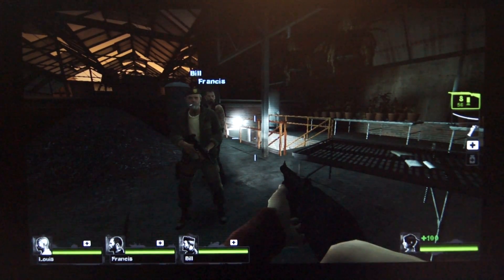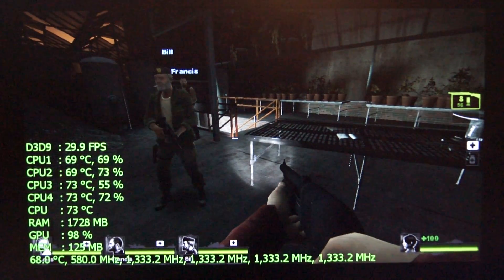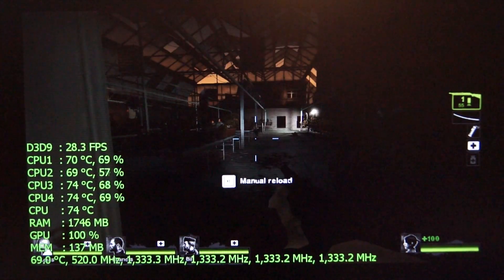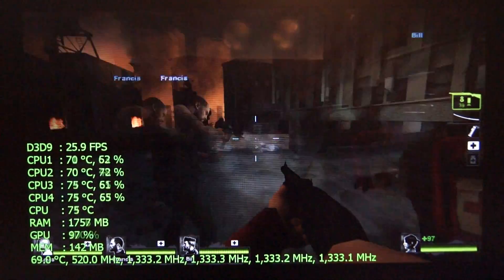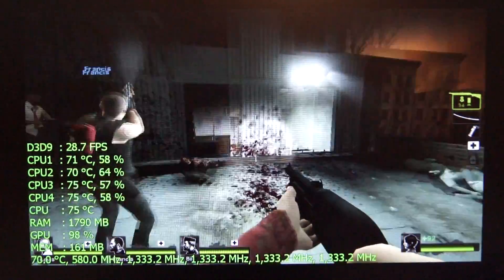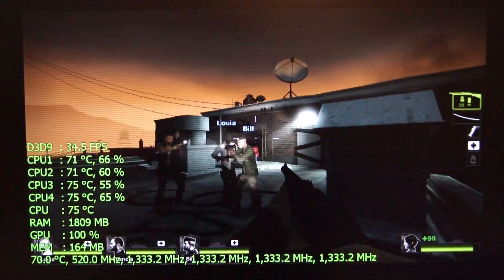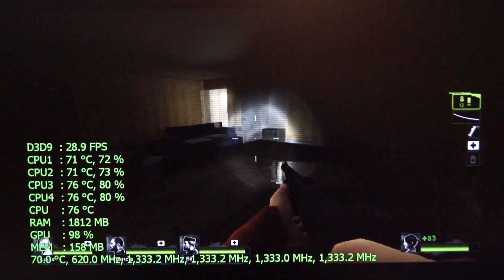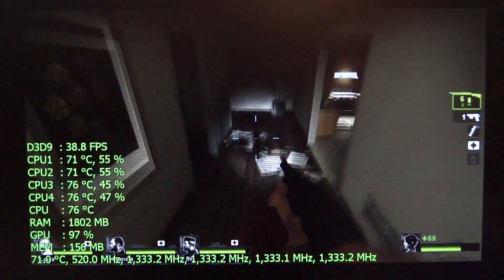Intel Compute Stick (1st GEN) Gaming: Left 4 Dead 2 - 720p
First GEN - Intel Compute Stick:

Performance Mode enabeld in the BIOS

Using a Amazon 4 port USB 3.0 Powered Hub

- USB Mouse
- USB Keyboard
- USB Xbox 360 Receiver

Using MSI AB + RTSS + Hardware INfo for OSD